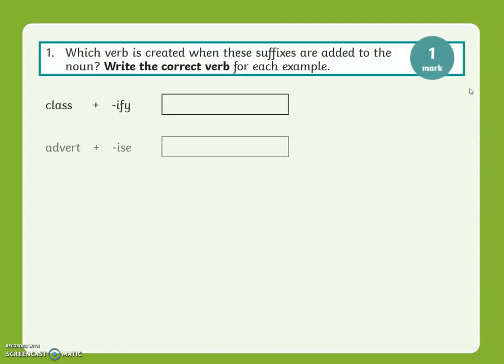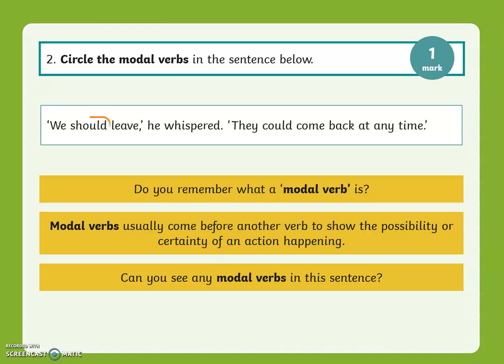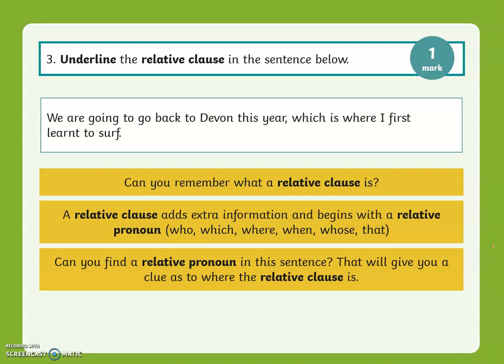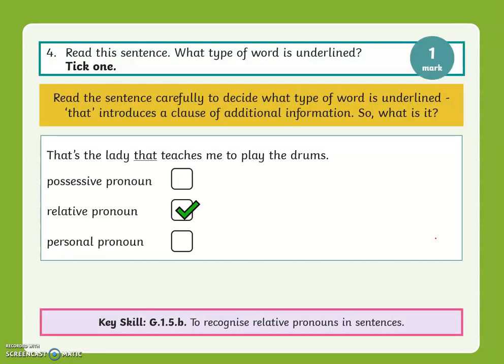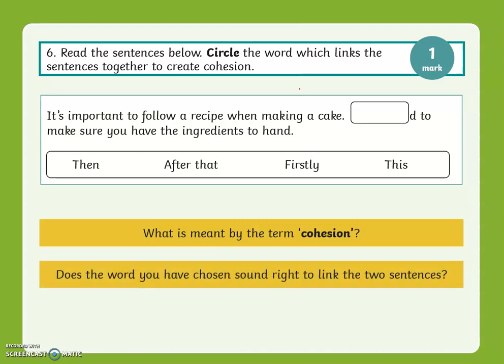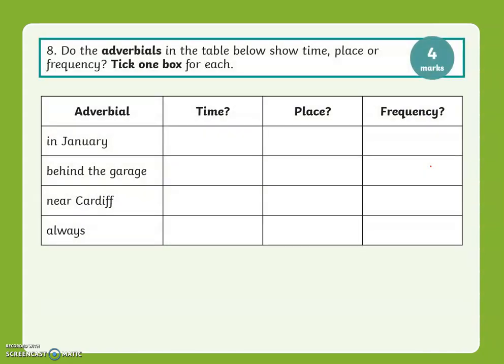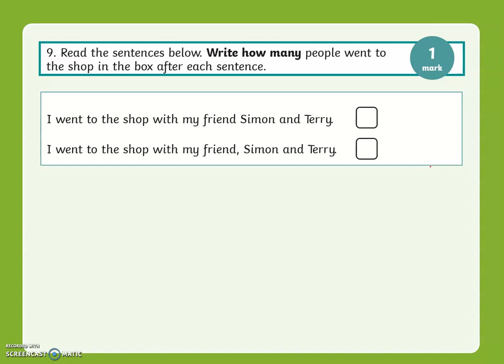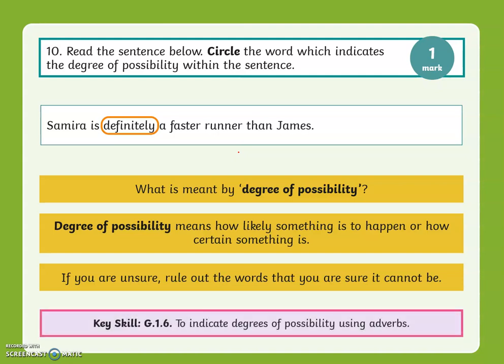SPAG test prep